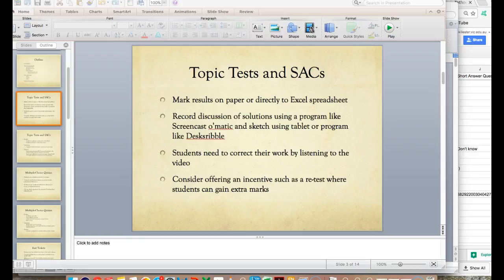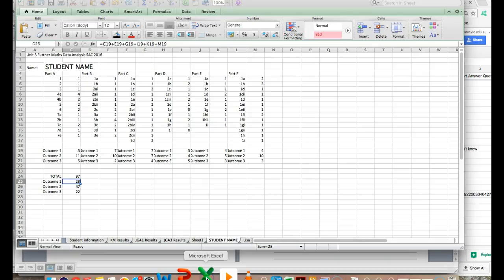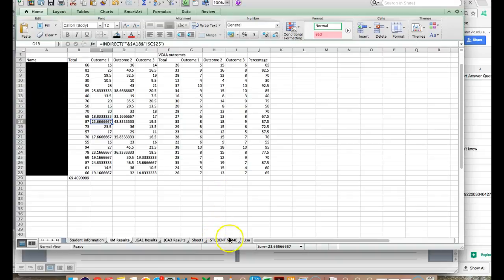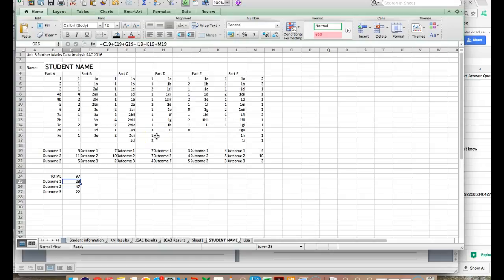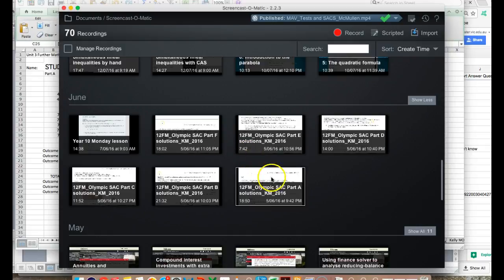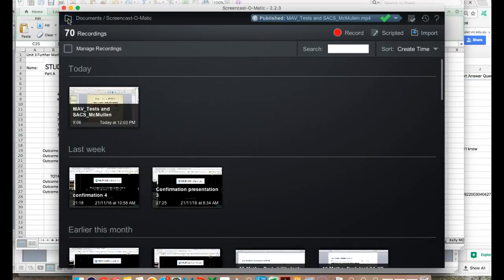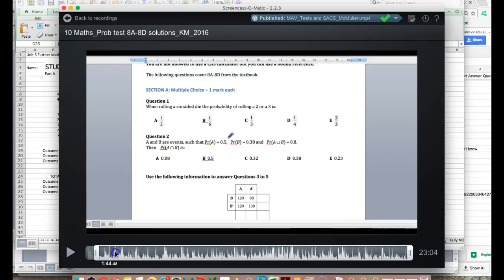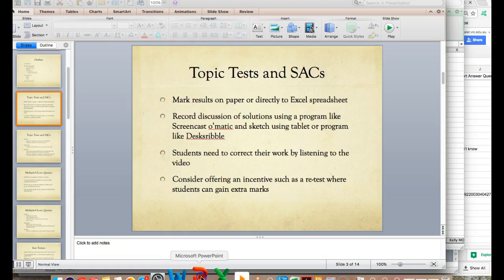MAV_Topic Tests and SACs_McMullen